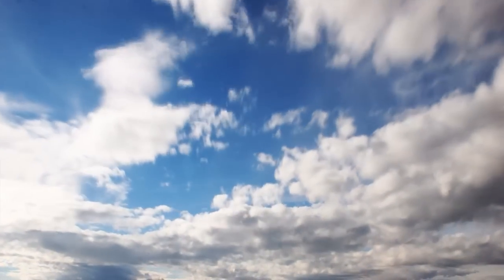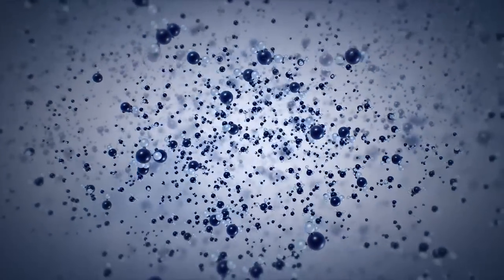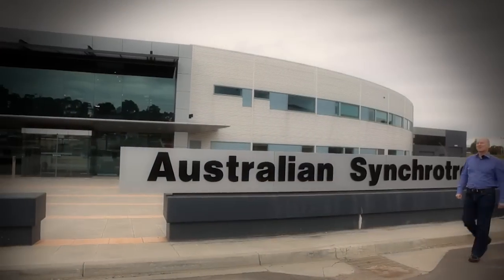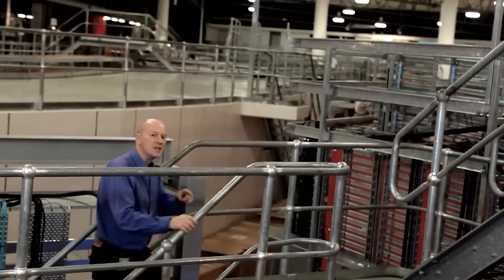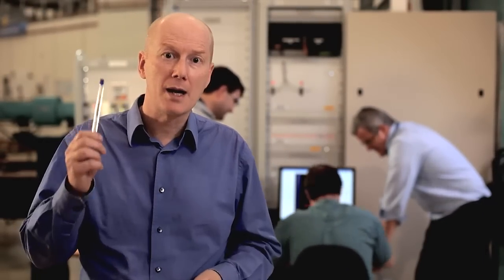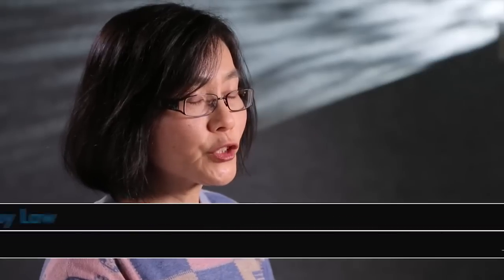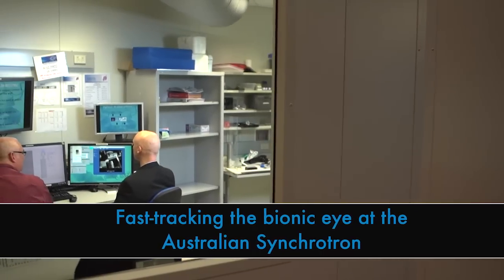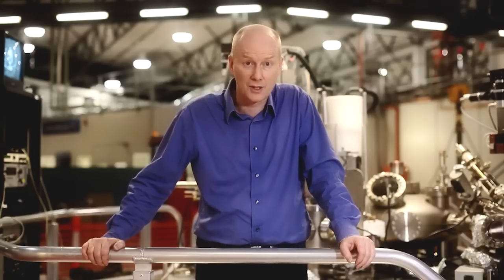Research at the Australian Synchrotron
Find out how the Australian Synchrotron works and the diverse types of research that the bright light it generates can be used for.